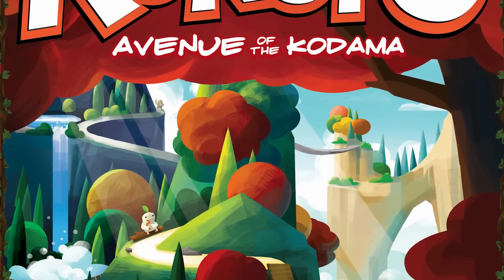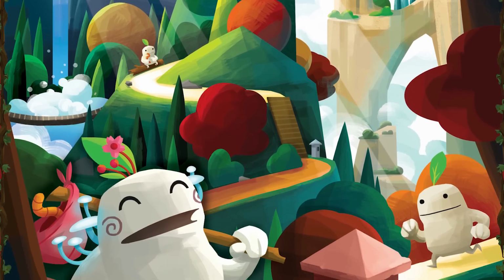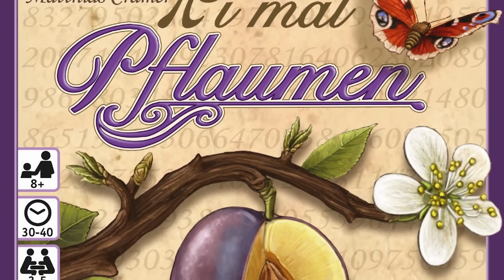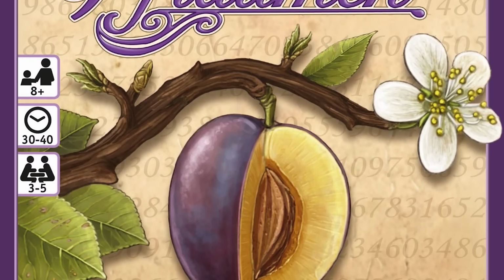Board Games - Stocking Stuffer Gift Guide - 2017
Original Music Written and Recorded for Board With Life By: Cool Womb